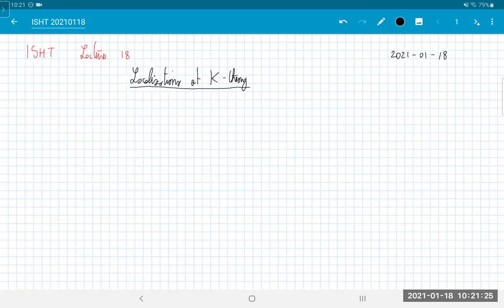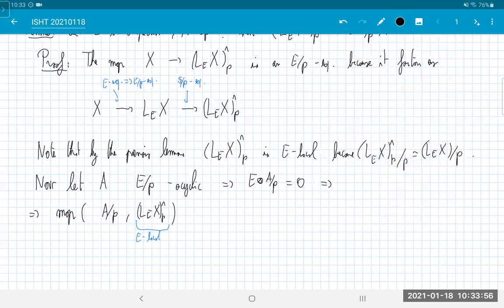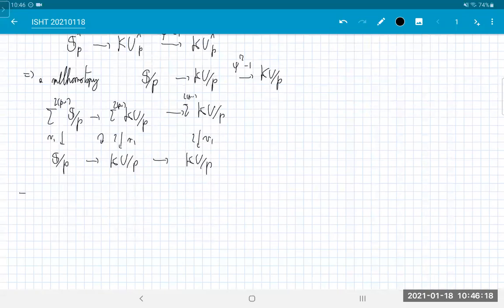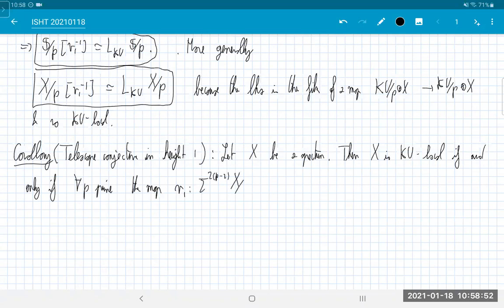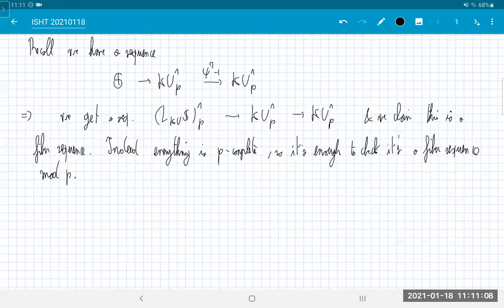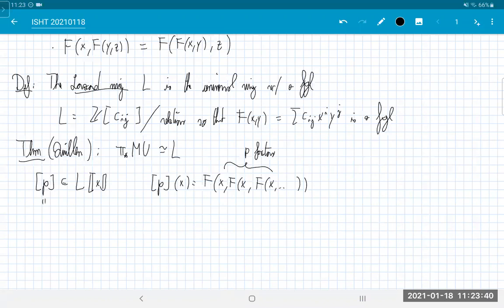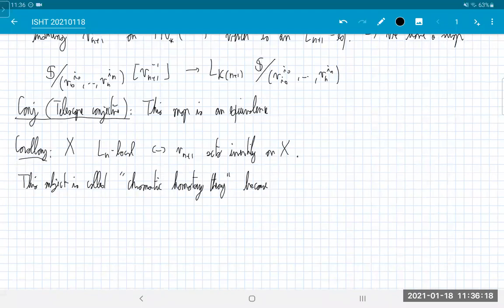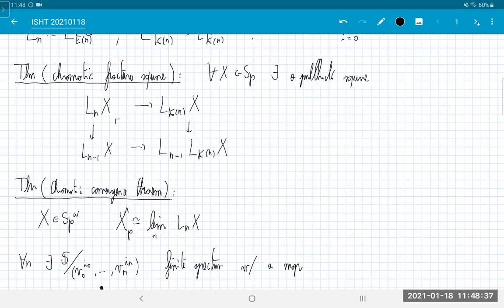Introduction to stable homotopy theory (Denis Nardin) - Lecture 18